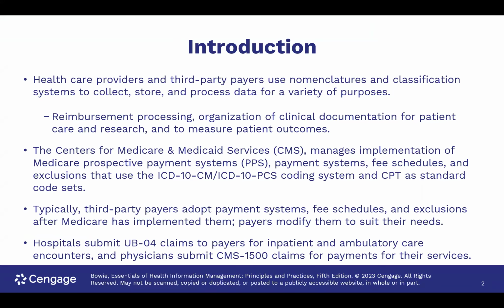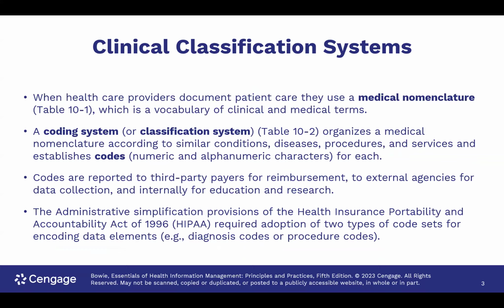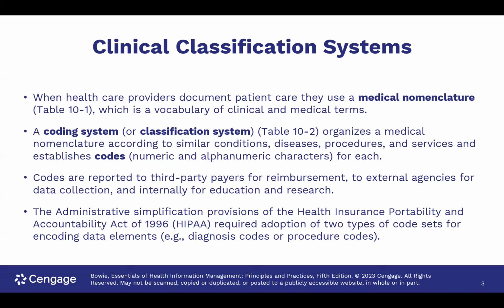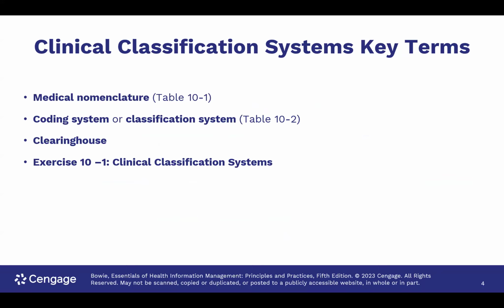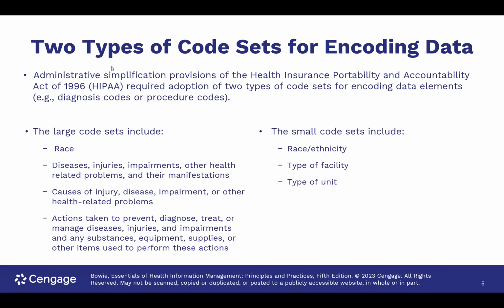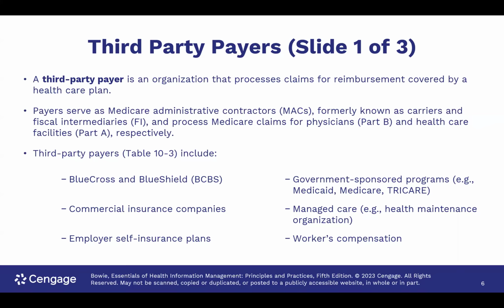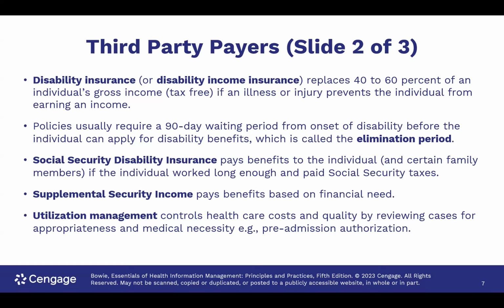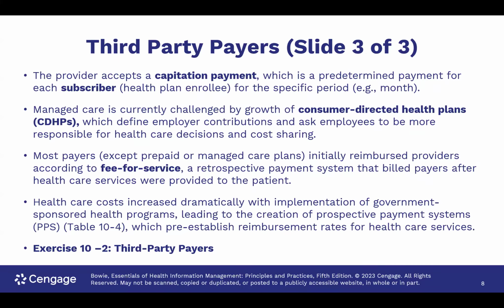HIM 120 CH 10 VL#1